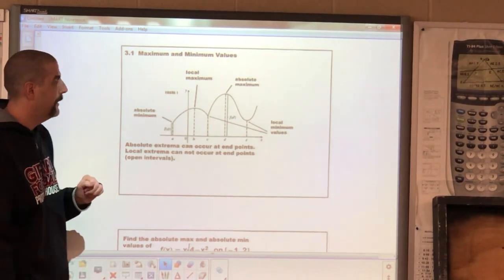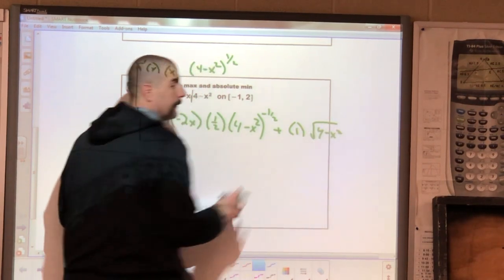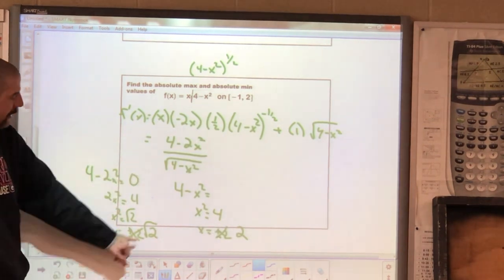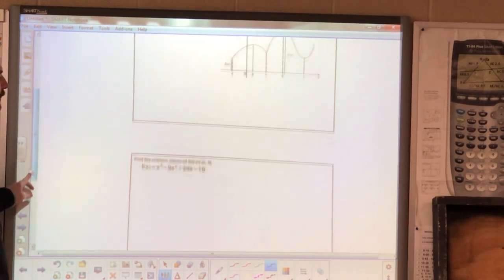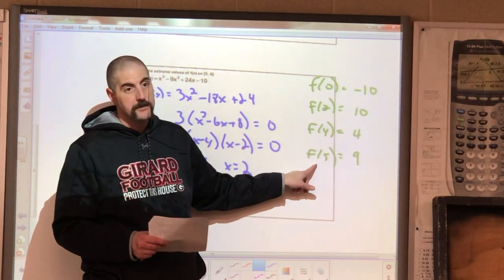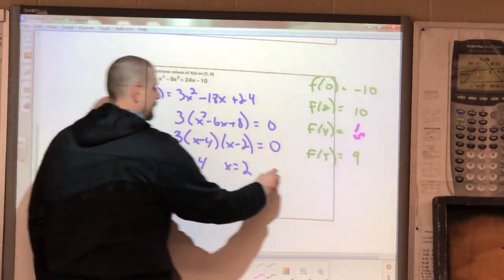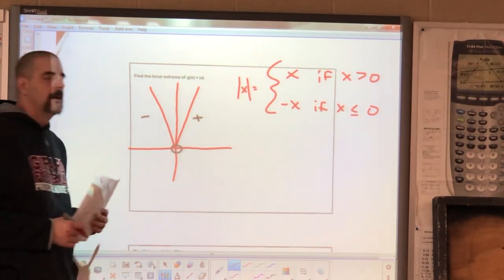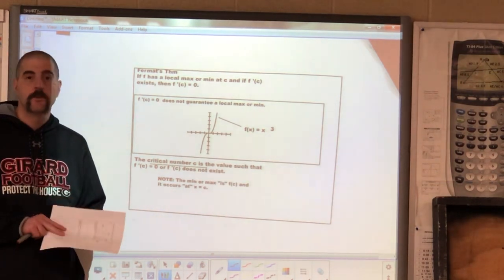Calculus 1: Lecture 3.1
Lesson on extrema